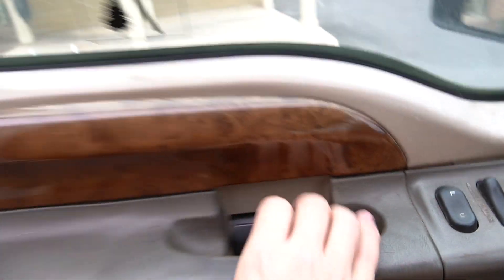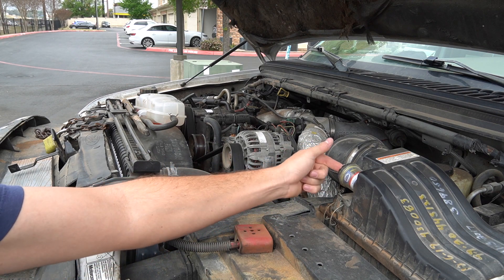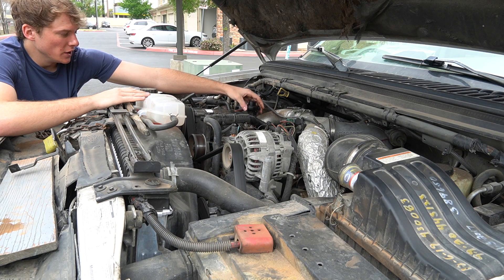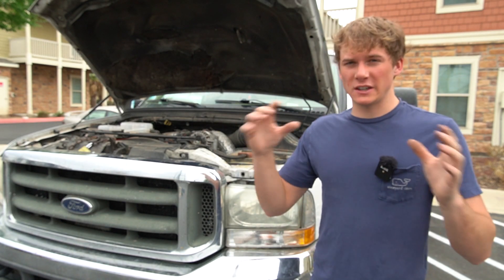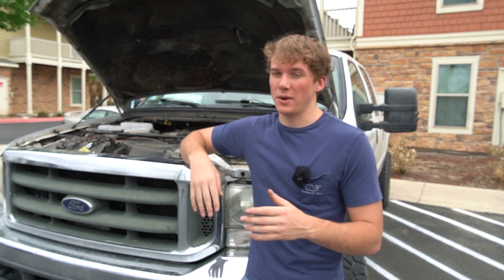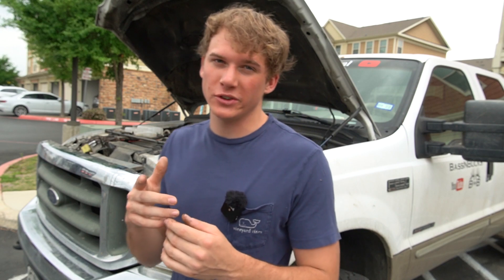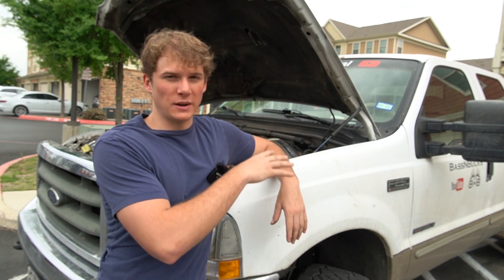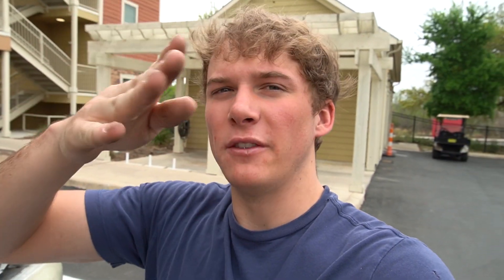How To Check For Blow By On A Diesel!? 7.3 l Powerstroke F-250 Super Duty Diesel Blow by!?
Address: 9043 SH-6 Bryan, Texas 77807
Today in this powerstroke central video we tested to see if I had any blow by on my 7.3 l powerstroke I was surprised to see that I didn't have as much blow by as i thought for a diesel engine with 475 k miles on it.